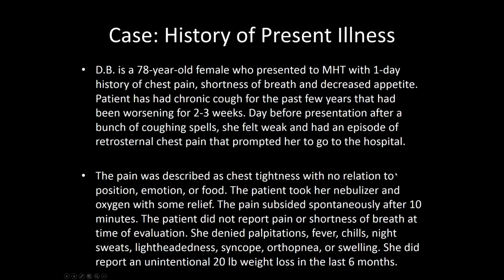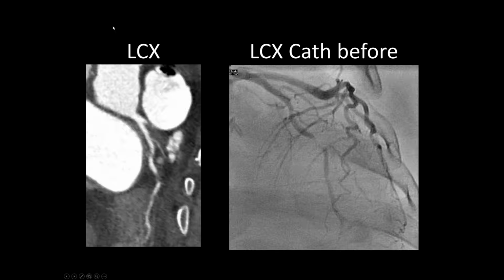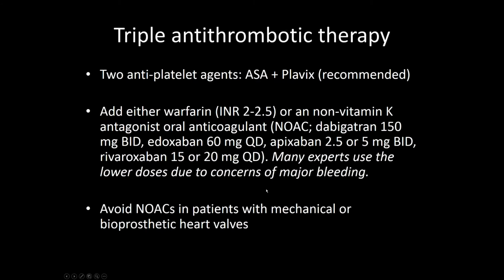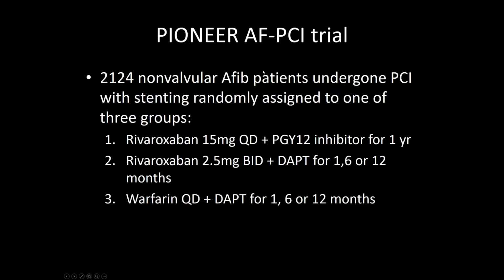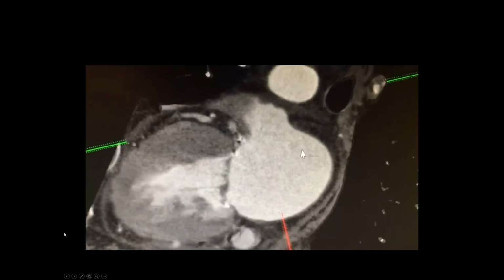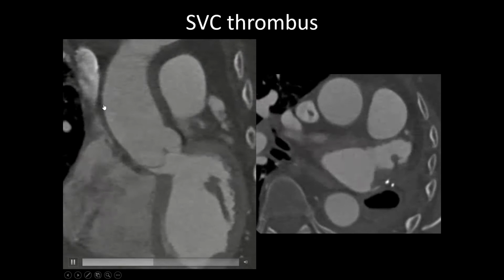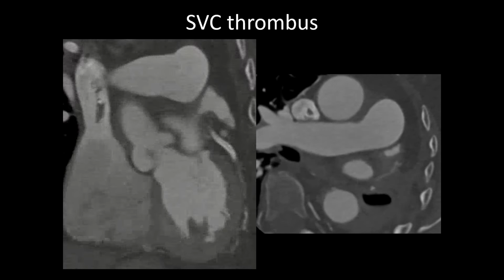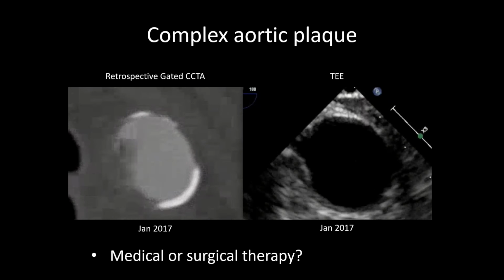2017 01 18 WFLHCA Case #45 - Multimodal CCTA Imaging in the Evaluation of CVD